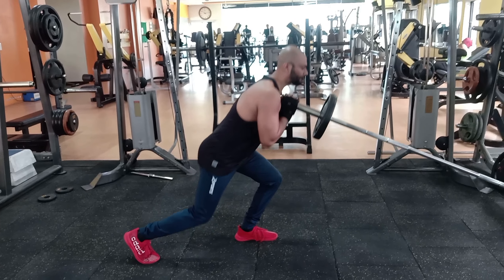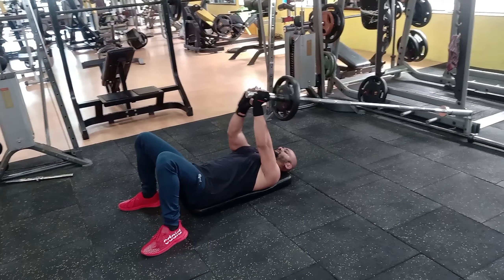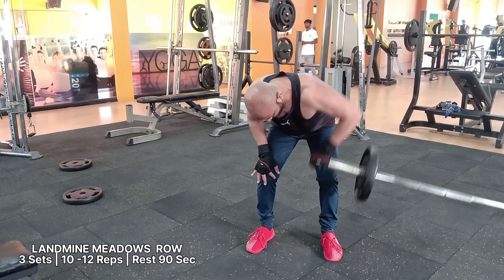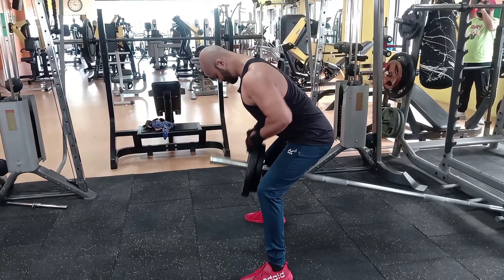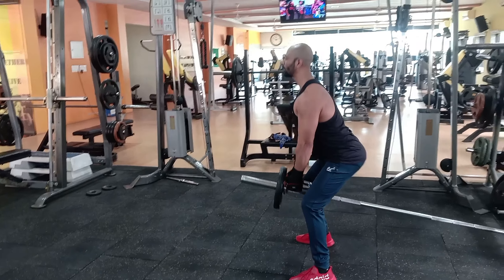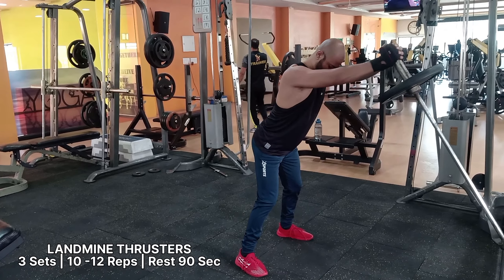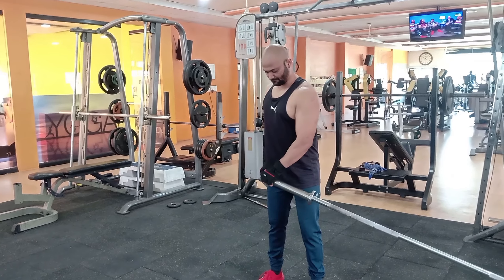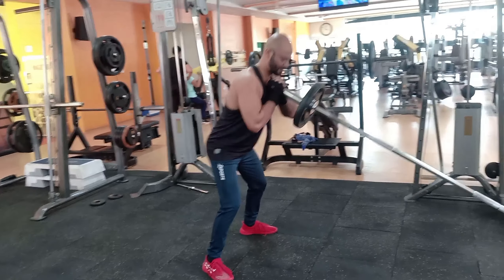Landmine Workout Explained || 11 Best Workout With Landmine || Full Body Landmine Workout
Yours Queries : -
1. LANDMINE REVERSE LUNGE
2. LANDMINE FLOOR PRESS
3. LANDMINE HALF KNEELING PRESS
4. LANDMINE MEADOWS ROW
5. LANDMINE ROW
6. LANDMINE CHEST PRESS
7. LANDMINE ROMANIAN DEAD-LIFT
8. LANDMINE THRUSTER
9. SINGLE ARM STANDING  LANDMINE PRESS
10 LANDMINE LATERAL RAISES
11. LANDMINE GOBLET SQUAT

You can also get information about below topics through other videos in my channel:-
आप मेरे चैनल में अन्य वीडियो के माध्यम से नीचे दिए गए विषयों की जानकारी भी प्राप्त कर सकते हैं :-
5 minute dumbbell bicep workout,
6 day gym workout schedule,
6 pack workout at home,
arm and chest workout at home,
arm workout for men,
arm workout with dumbbells at home,
arm workout,
arm workout at gym,
back exercise for men in gym,
back exercise,
back workout for women,
back workout no equipment at home,
back workout with dumbbells,
barbell curls for biceps,
beginner dumbbell workout,
best abs workout for men at home,
best bicep exercises,
best exercise for lower back pain,
best workout for back,
bicep workout,
biceps cable curls,
biceps workout at gym,
bicep workout at home with dumbbells,
big leg workout at home
big legs workout,
bigger arm workout at home,
bodyweight leg workout,
calisthenics chest,
chest gain workout at home,
chest workout at gym,
chest workout at home with dumbbells,
chest workout dumbbells,
chest workout with dumbbells,
dumbbell workout at home,
explosive push up,
female biceps,
flutter,
forearm workout,
full body dumbbell workout at home,
full body dumbbell workout,
full body dumbbell,
full body workout 3 times a week,
full chest workout at gym for men,
get big arm,
girl push ups,
glute workout,
gym at home without equipment,
gym exercise schedule for a week,
gym set day by day,
gym workout in home,
gym workout plan for week,
home workout for beginners,
how to big biceps fast at home,
how to build back muscles at home,
how to do push up
how to get a six pack,
how to get bigger biceps,
how to increase chest size for men in home,
leg day workout no equipment,
leg muscles,
leg workout,
leg workout at gym,
leg workout at home,
leg workout at home with dumbbells,
lower back workout with dumbbells,
machine chest press,
men arm workout,
men arm workout,
proper chest workout,
proper leg workout at gym,
push pull legs workout plan,
push up workout for beginners,
push up workout,
push up,
pushup for chest growth,
resistance bands,
routine,
short head bicep workout with dumbbells,
shoulder back workout,
single dumbbell workout,
thais workout at gym,
tricep bench press,
tricep exercises for women,
tricep workot,
tricep workout without equipment,
tricep workout with dumbbells,
upper body workout at home,
upper body workout no equipment,
upper chest workout with resistance bands,
without arms,
workout at home for men,
workout no equipment,
wrist curls
landmine workout,
best landmine workout,
full body landmine workout,